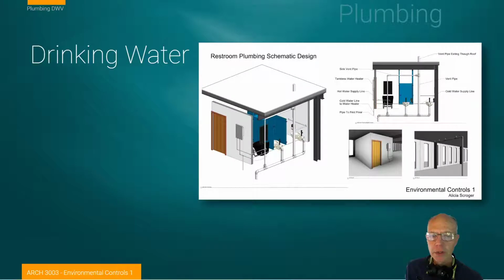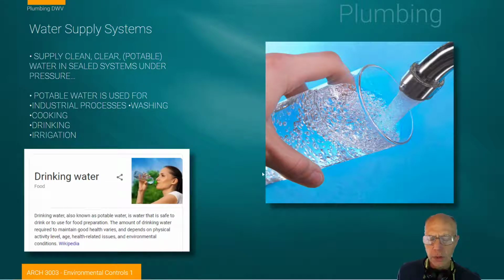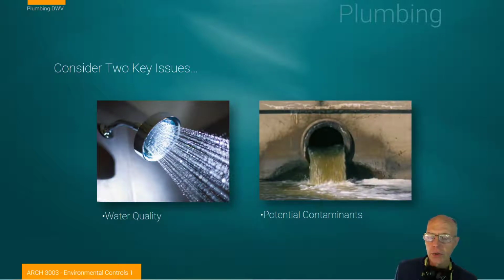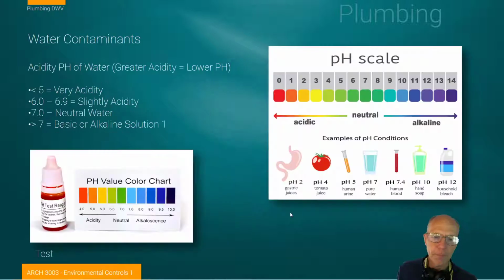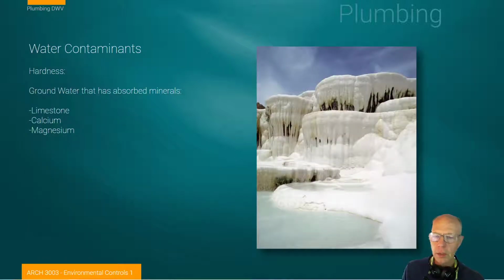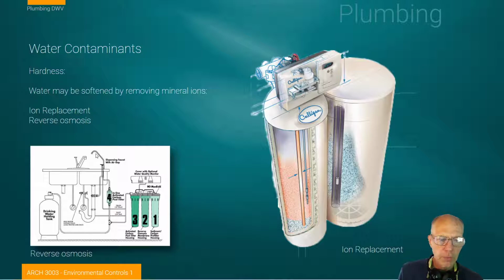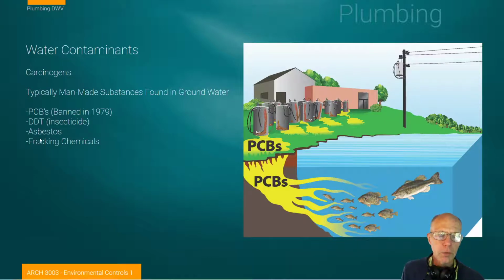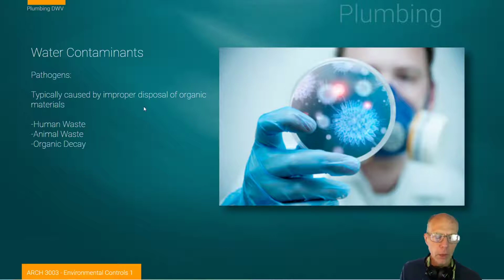ECM4 Water Supply M4b 16min